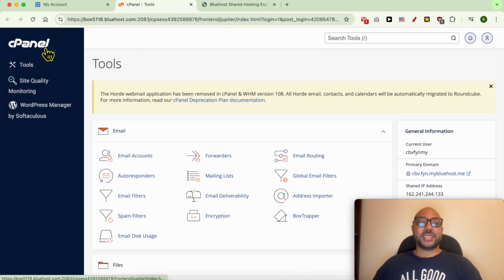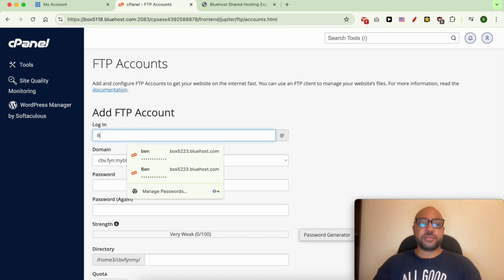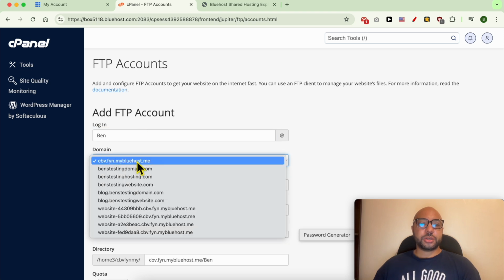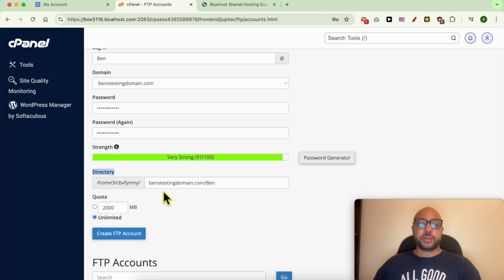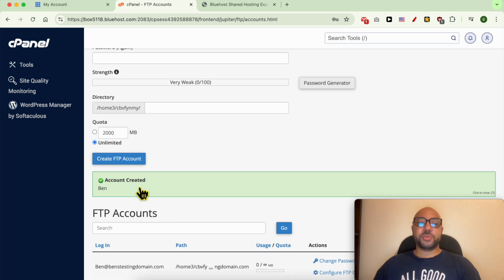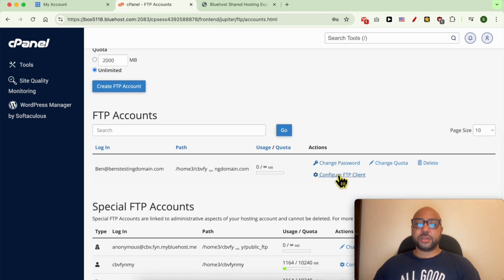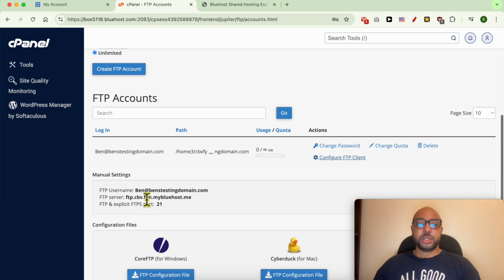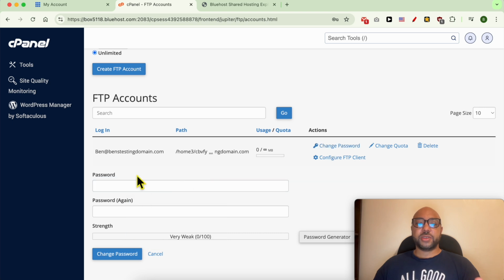How to Create FTP Account in Bluehost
Learn how to create an FTP account in Bluehost step by step! In this video, I guide you through the process of creating an FTP account in Bluehost, ensuring you have secure access to your website files. If you're looking to manage your site effectively, knowing how to create an FTP account in Bluehost is essential. This video covers everything from selecting your domain to setting a strong password. Whether you're new to Bluehost or just need a refresher, you'll find all the details you need on how to create an FTP account in Bluehost.